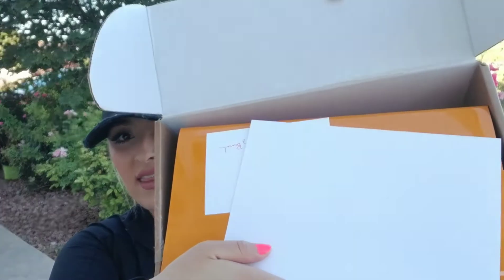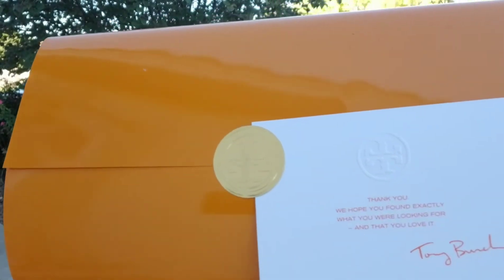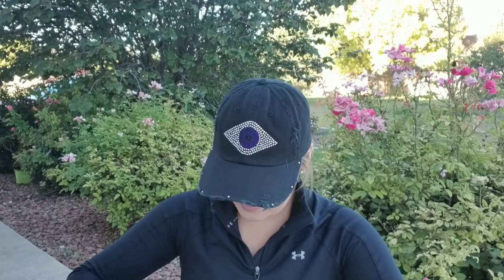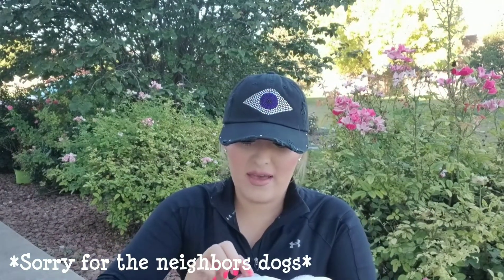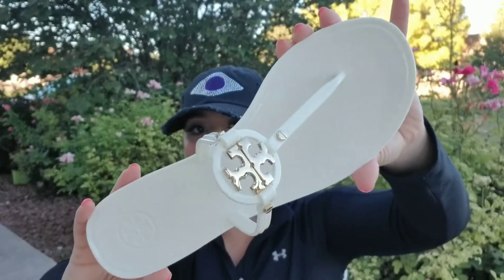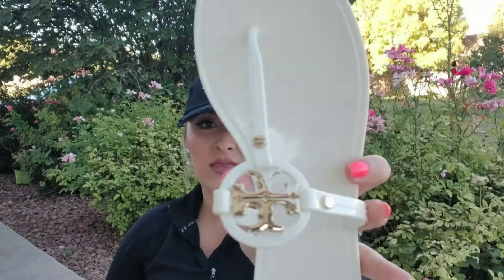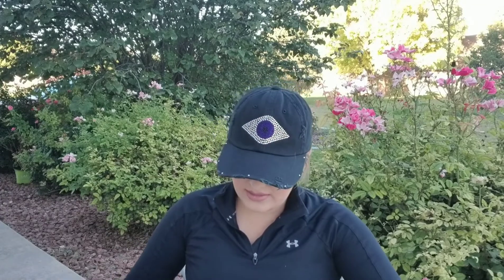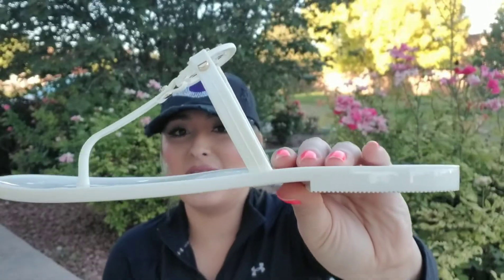TORY BURCH UNBOXING | MINI MILLER SANDALS ✨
I hope you enjoyed my unboxing on my channel! ✨ I apologize for all the noises. The joy of filming outside. Haha!

*Everything was purchased by me & opinions are my own*